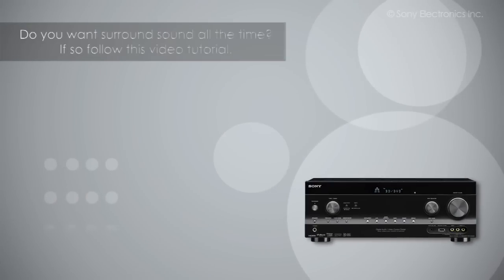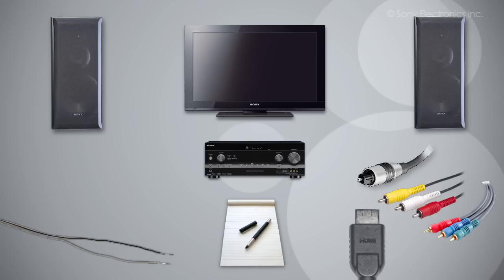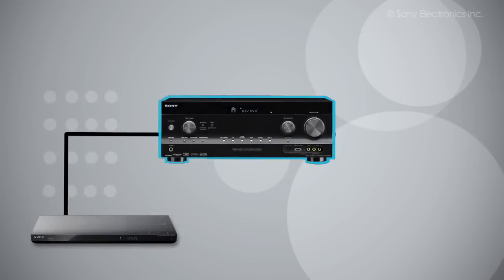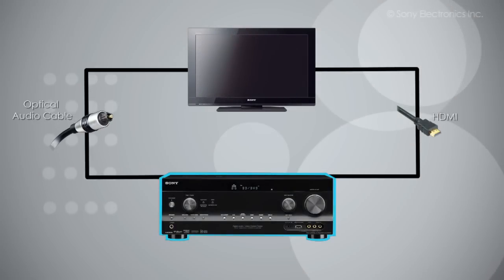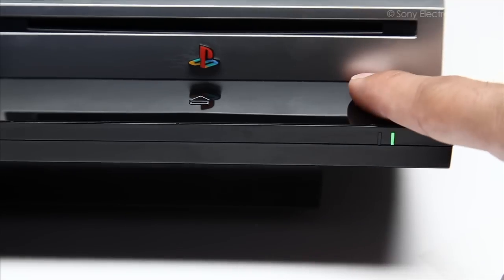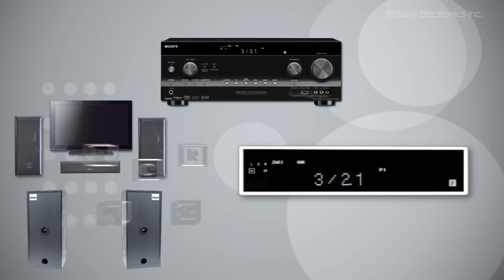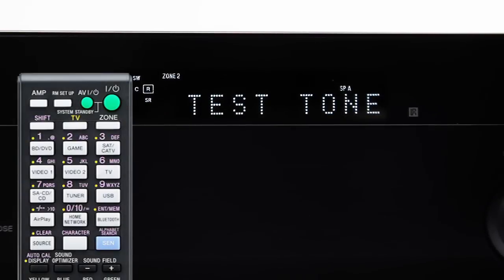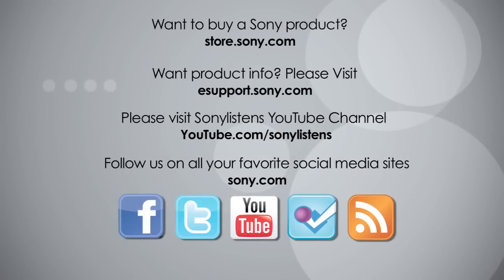How To Set Up a Home Theater System Using a Receiver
This video will show you how to set up a Home Theater using a receiver as the main control.